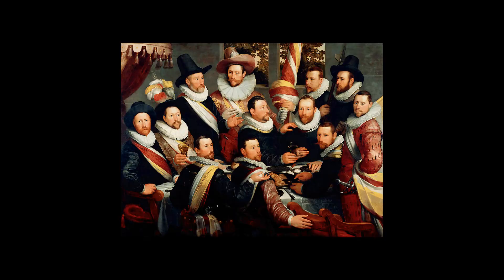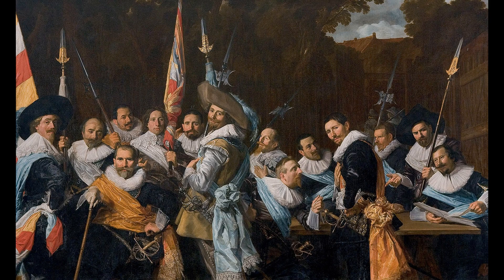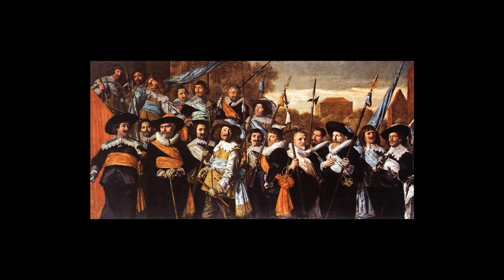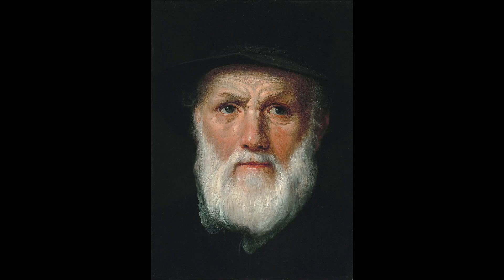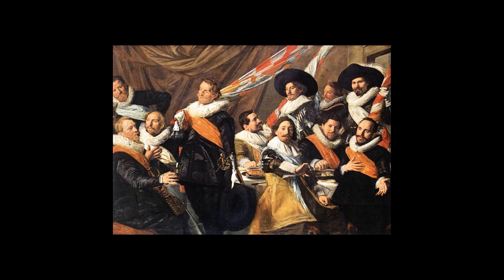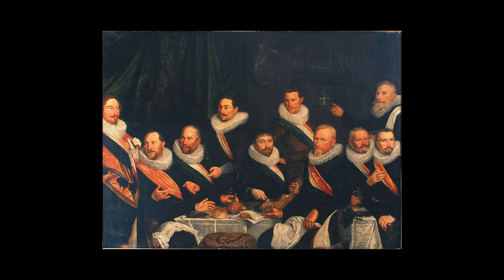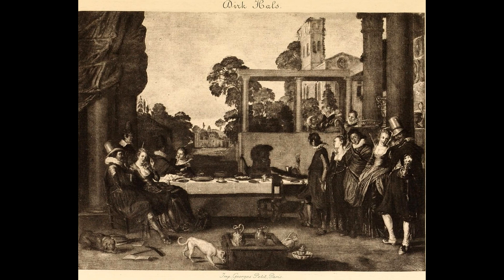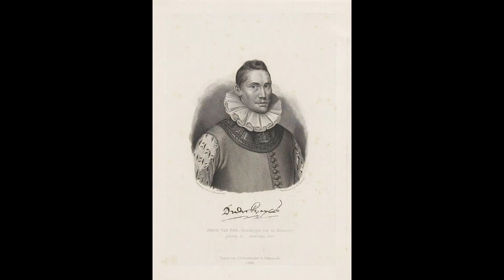Portrait of Dirck Van Os